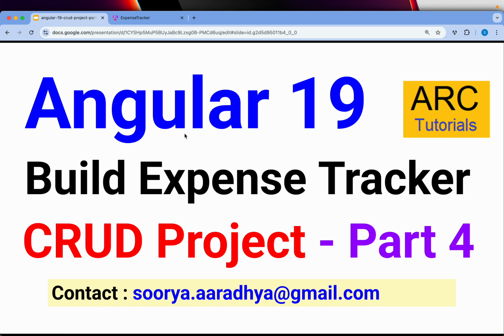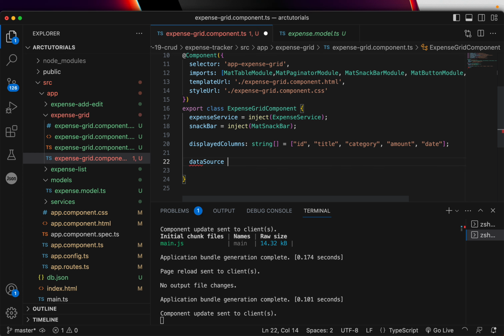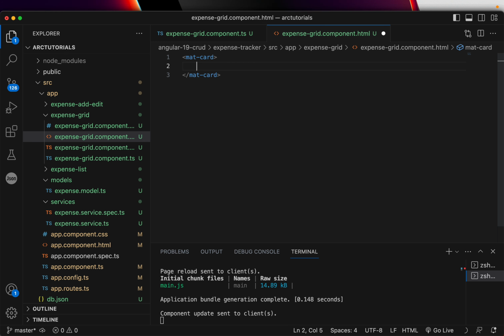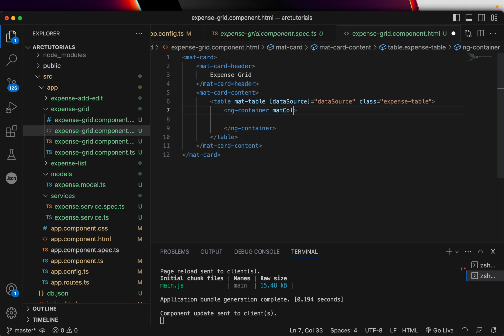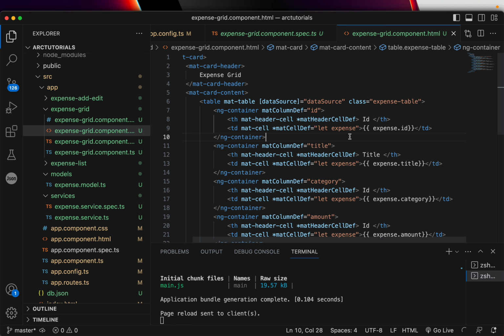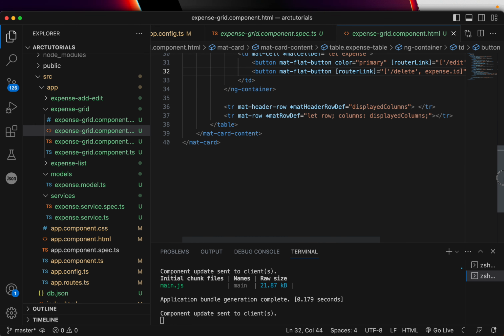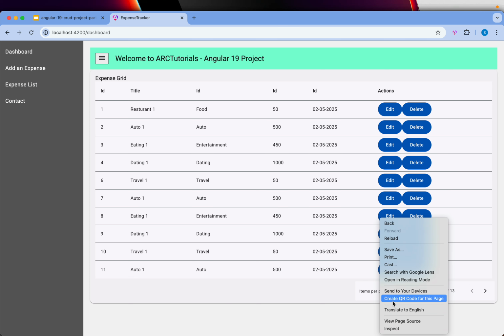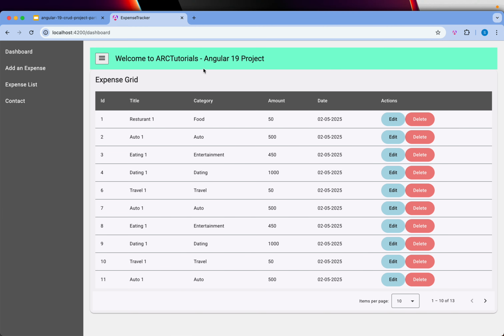Angular 19 CRUD Project - Angular Material Table & Grid | Angular 19 Tutorial For Beginners